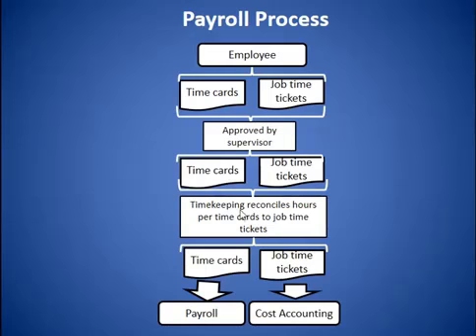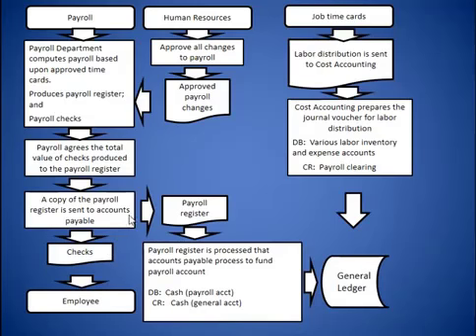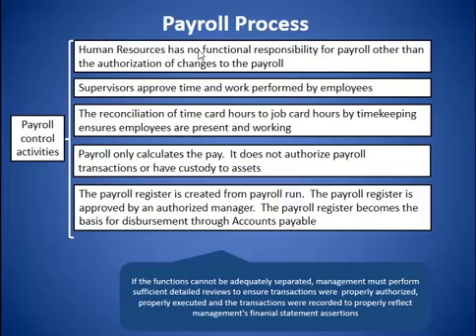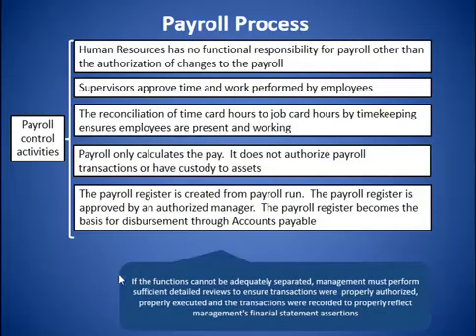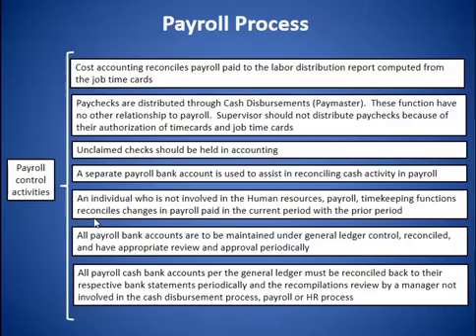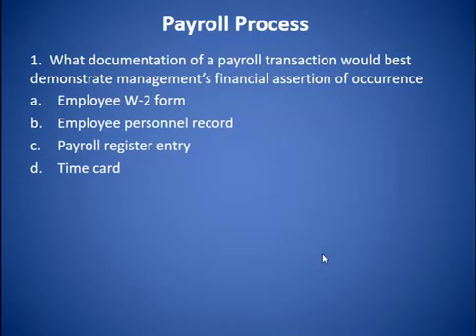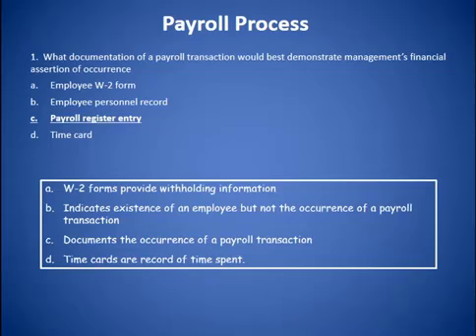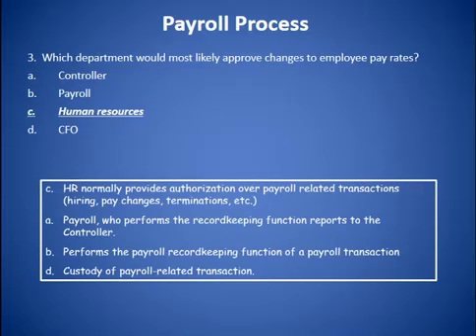MACC 540 CAT 2 - Internal Control - Payroll